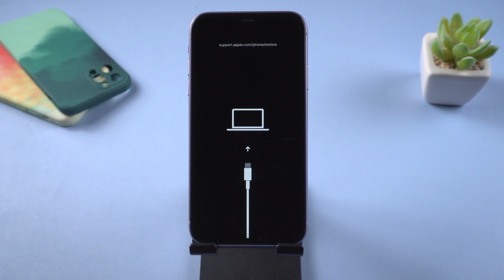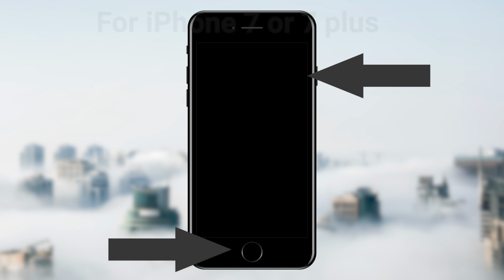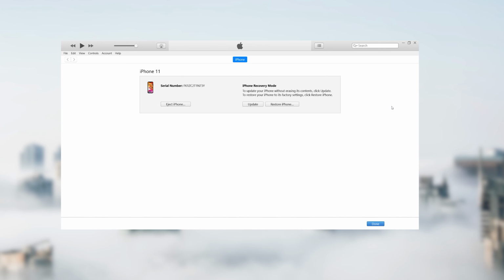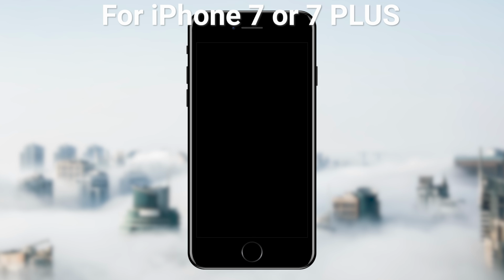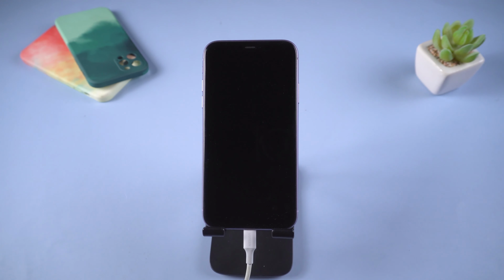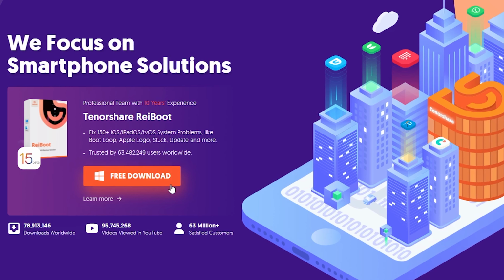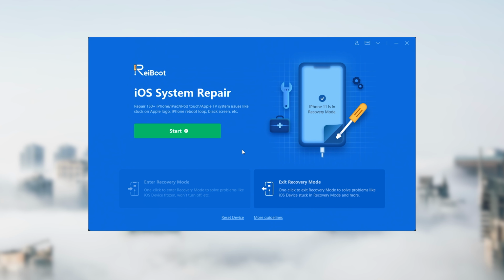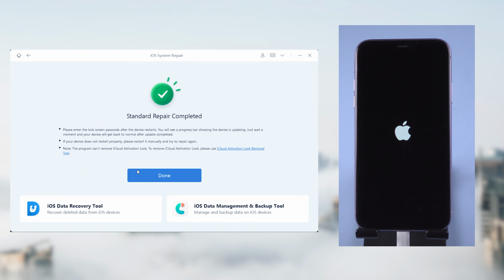Top 5 Ways to Get iPhone Out of Recovery Mode 2021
iPhone stuck on recovery mode for no reason?  Don’t know how to do it?  No need to worry, I’m going to show you how to get your iPhone out of recovery mode.

Timestamps:
0:00 Intro&Preview
0:25 Solution One Force Restart
1:06 Solution Two Fix with iTunes
1:30 Solution Three Fix with DFU Mode
2:52 Solution Four  Fix with One Click
4:07 Solution Five  Official Service